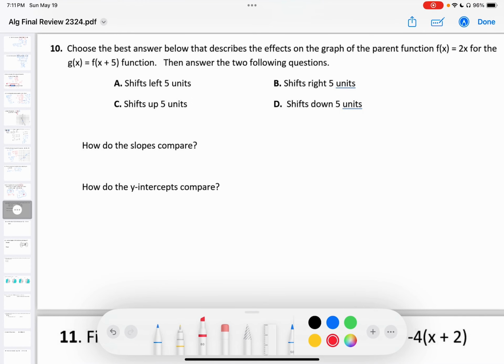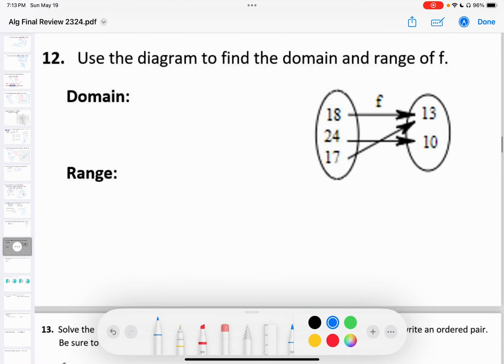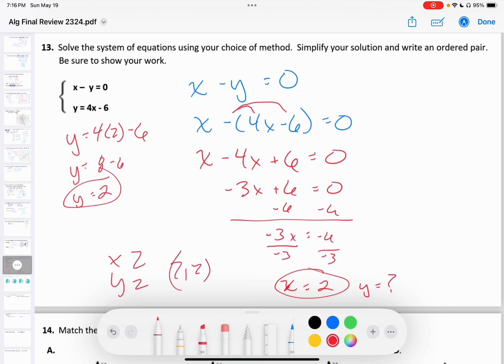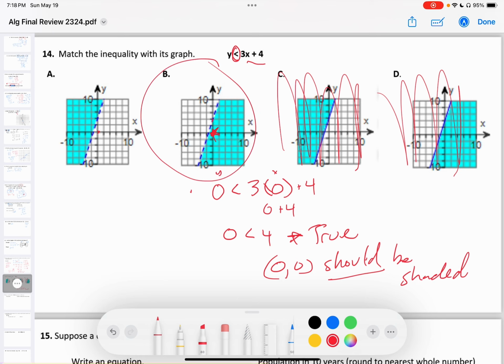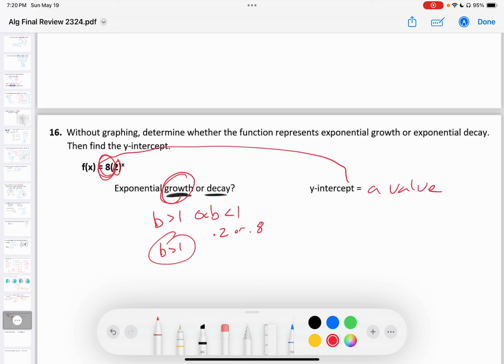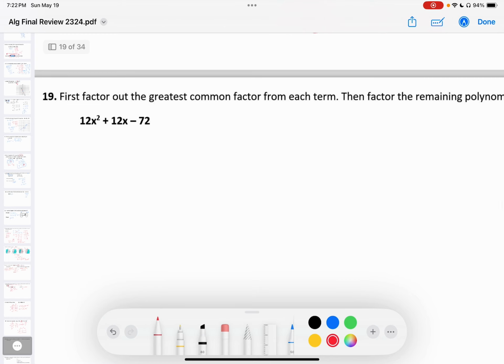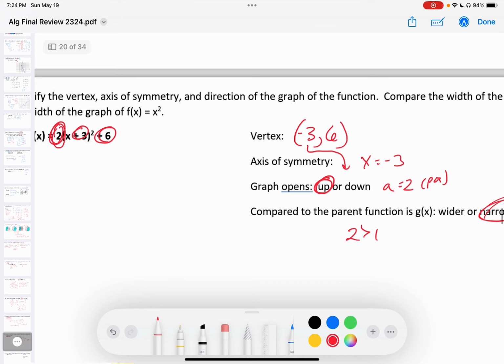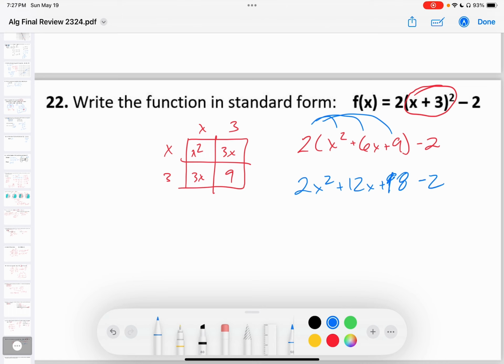May 19, 2024